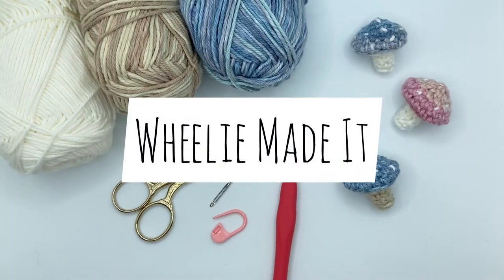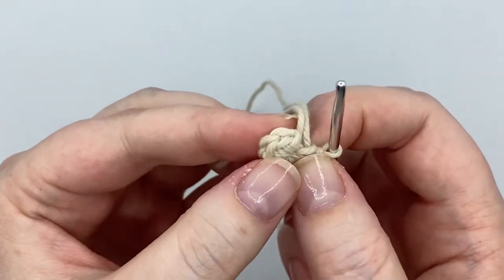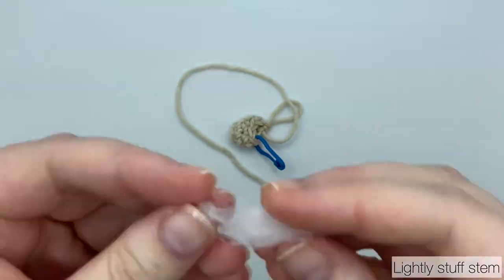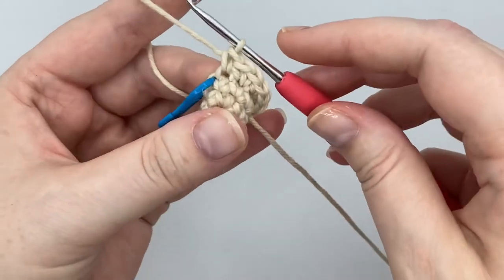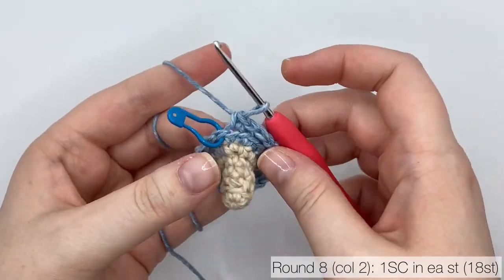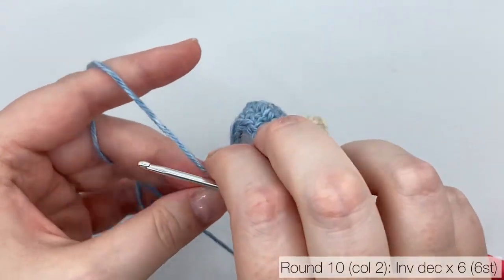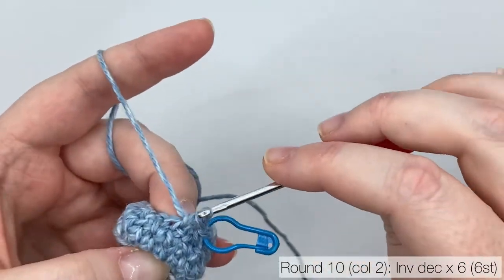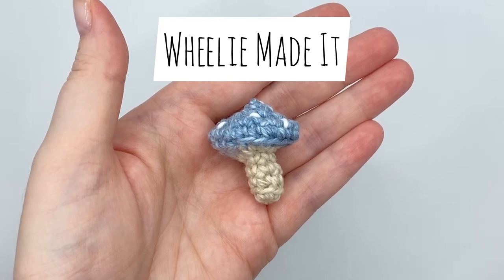Crochet Little Mushroom - Tiny Toadstools with Pointed Caps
Let me show you how to crochet my favourite small mushrooms! This easy ‘all in one’ pattern starts with the stem and finishes with a cute little pointed cap. I’ll give you advice on choosing the right hook, walk you through the increases and invisible decreases, and show you how to finish your little mushroom off with a smattering of little white specks. Whether you call them crochet toadstools or mushrooms, these tiny cuties have a fairy house sweetness 🍄 🧚‍♀️

I’m hoping to use mine to decorate a charger cable. I’m still working on that project. If you want to decorate a charger cable, here’s the pattern I use when I’m going to sew flowers on:

I don’t have a video for my toadstool charger, if I put a video up, I’ll include that link here later.

In this video, I use:
Hook: 2.5mm
Yarn:
4 Seasons Brighton Ombré, 50% cotton 50% acrylic, 8 ply (DK yarn). Brown and Blue
4 Seasons Flinders, 100% cotton, 8 ply (DK yarn). Off-White

Intro: 0:00
Needful things: 0:12
Pattern starts: 1:46
Round 1: 2:07
Round 2: 2:41
Weave in magic circle tail: 3:35
Round 3: 4:06
Round 4: 5:47
Round 5: 6:56
Change to colour 2: 7:56
Round 6: 8:51
Round 7: 10:20
Round 8: 11:38
Stuff mushroom: 11:56
Round 9: 12:17
Round 10: 13:49
Finish off & add spots: 14:34
Admire & goodbye: 17:57